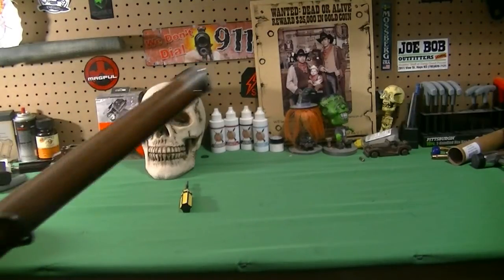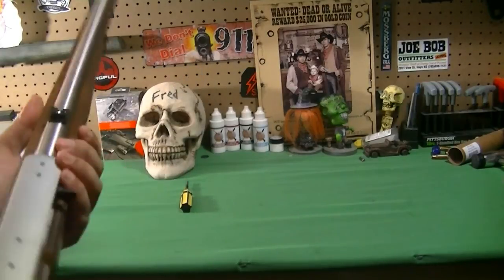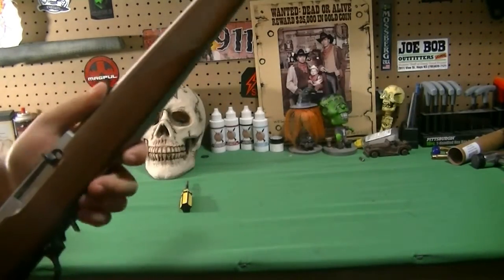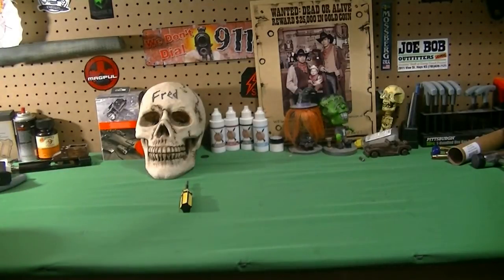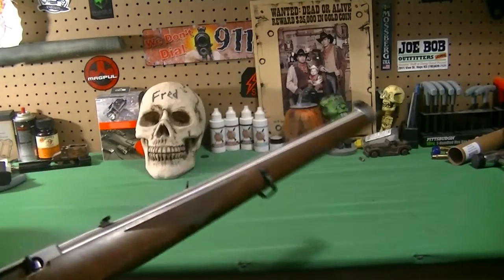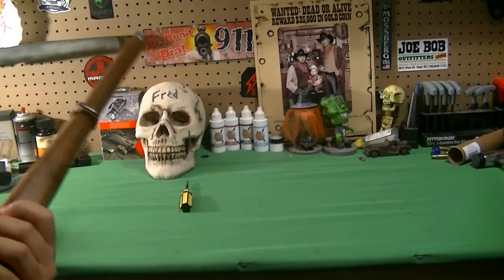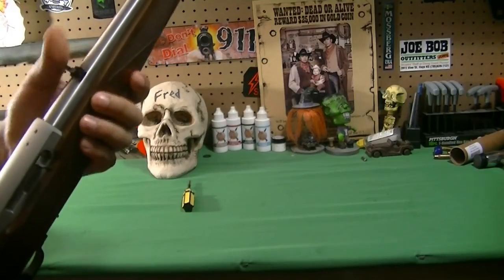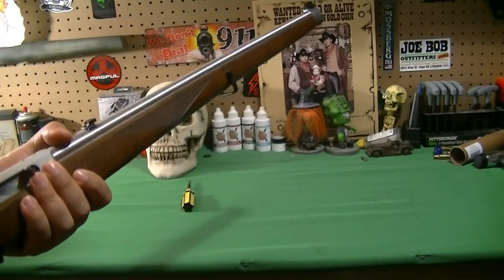Ruger 1022 Mannlicher Stainless Rimfire Rifle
With proven design, legendary reliability and the modern features demanded by today's .22 LR shooters, the Ruger 10/22 is priced right to make keeping tradition affordable. Ideally suited for informal target shooting, plinking, small game hunting and action-shooting events, Ruger has sold millions of 10/22 rifles since their introduction in 1964. With its legendary action and renowned reliable rotary magazine, all 10/22 rifles are sleek, perfectly balanced, rugged and superbly accurate. This 10/22 variant features a Mannlicher-style walnut stock and a stainless steel barrel and receiver.